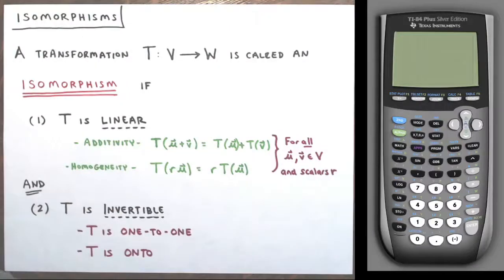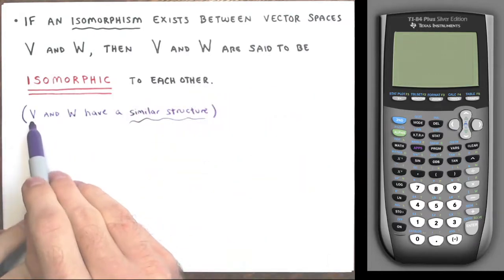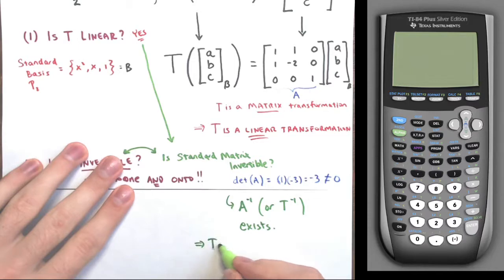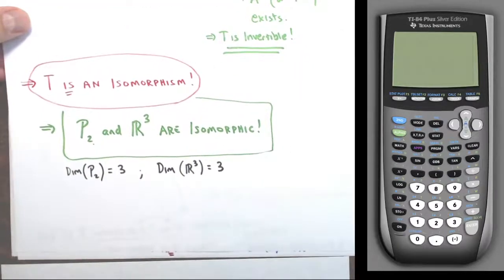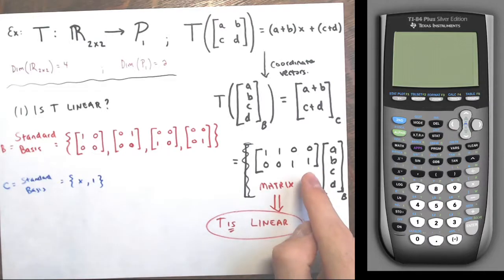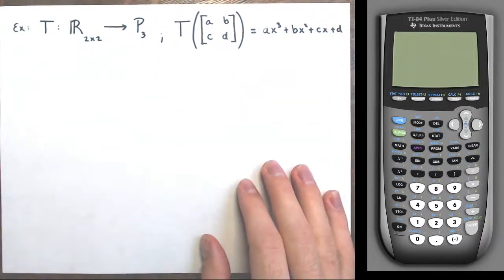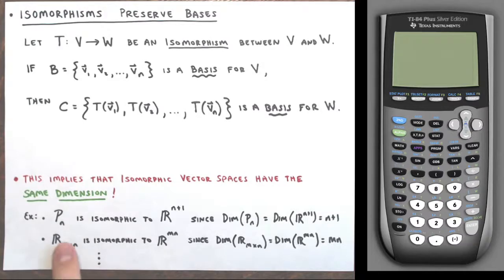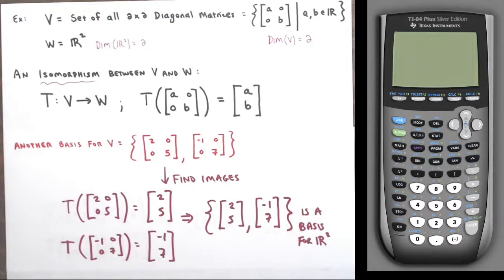Determine if a Transformation is an Isomorphism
In this video, I define an isomorphism between two vector spaces.  I then work through several examples in which I determine if a given transformation is an isomorphism.  I then discuss the relationship between the dimensions of isomorphic vector spaces and how isomorphisms preserve bases.